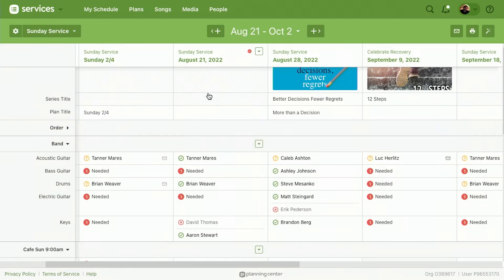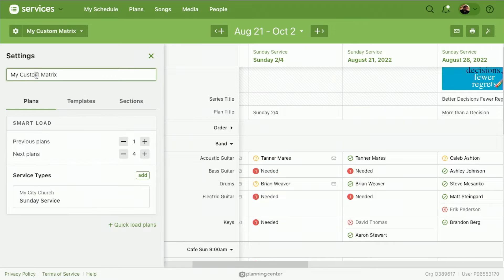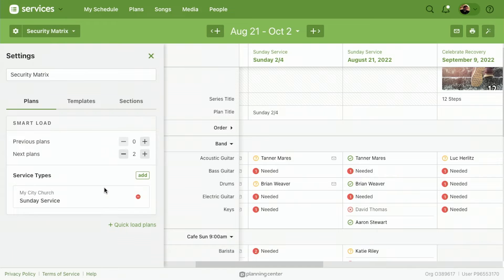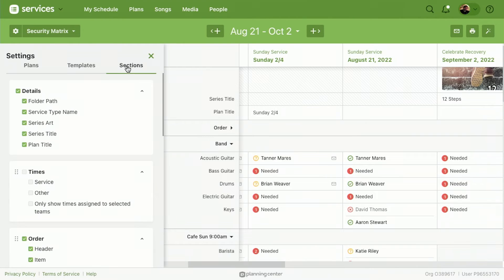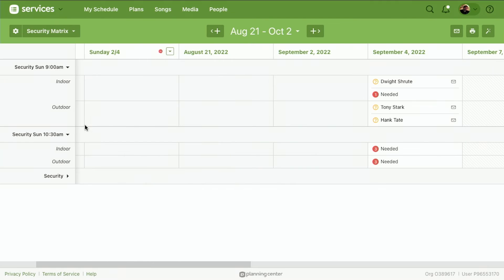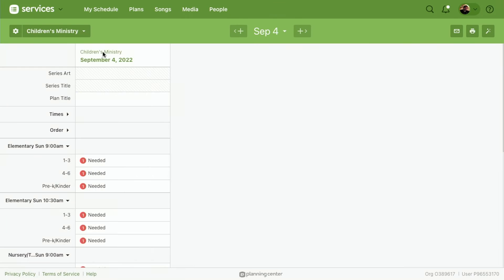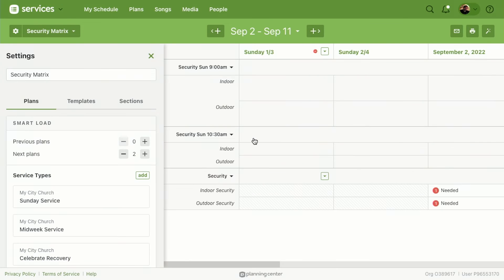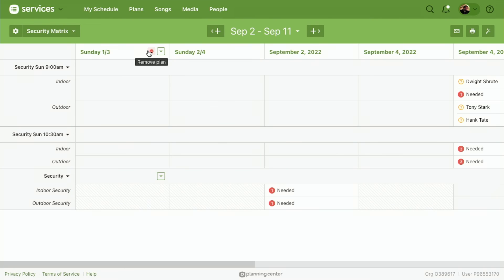How to Create Your Own Custom Views of The Matrix in Planning Center Services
In the new Matrix, you can create your very own personalized Matrix view that can be saved just the way you like it. That way, you are always taken to the plans you want to work on, fully customized with what you want to see, while hiding the things you don't - all by using the Settings Sidebar. For more tips on setting up the Matrix,